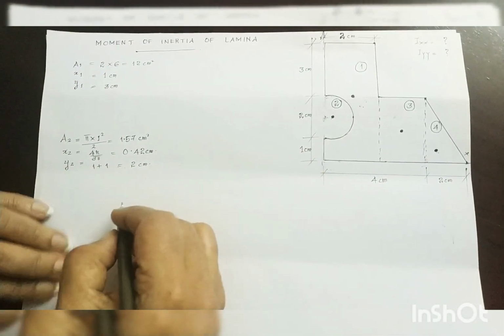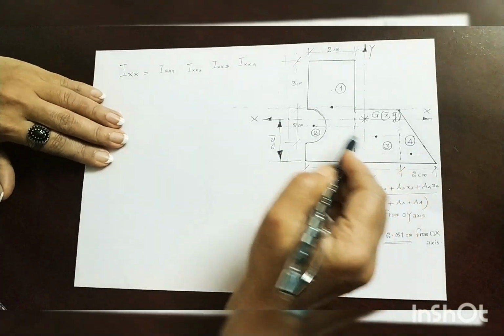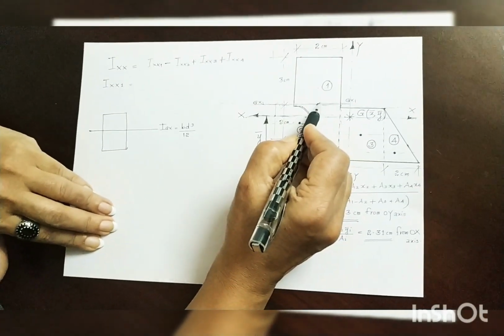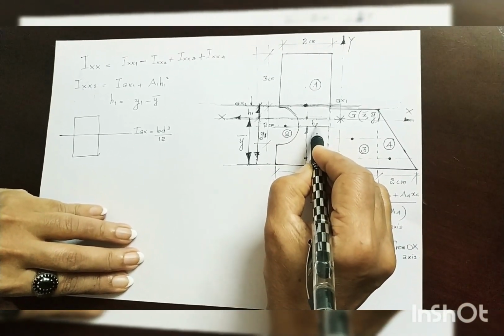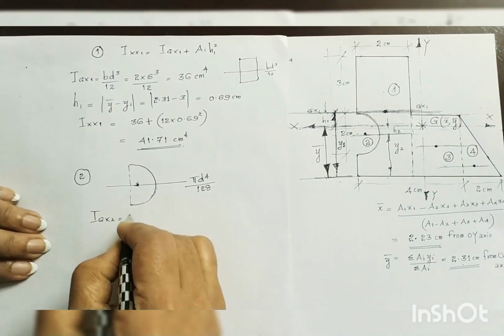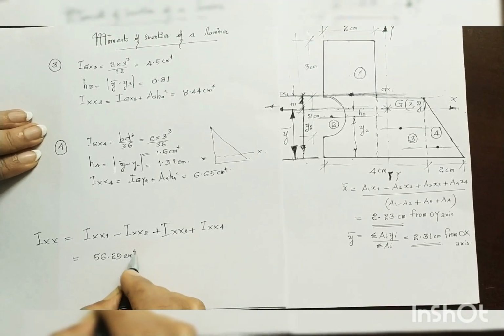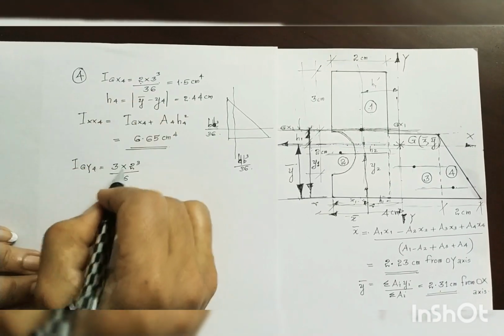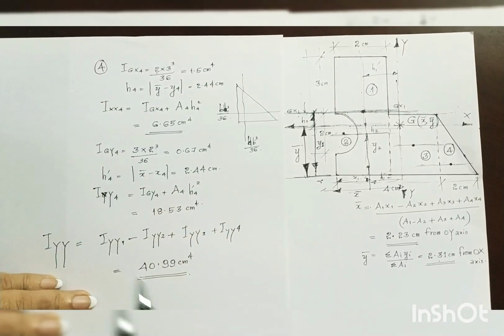Area Moment of Inertia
Problem on Area Moment of Inertia